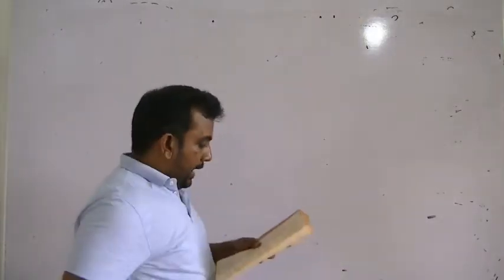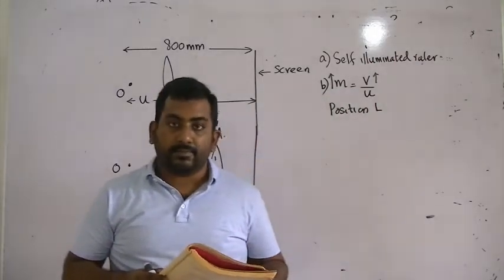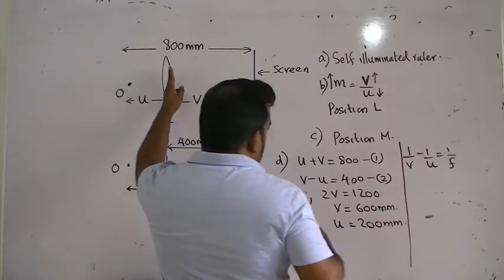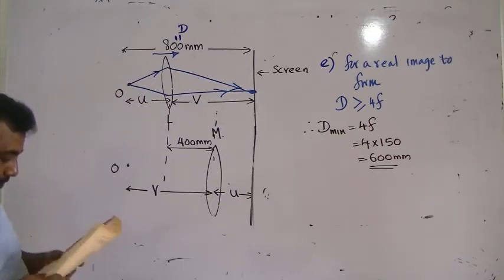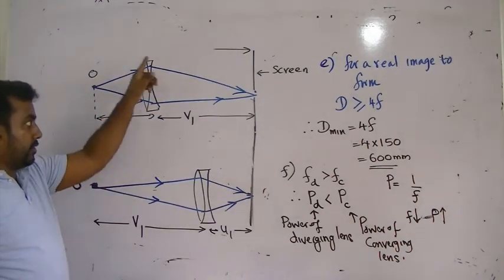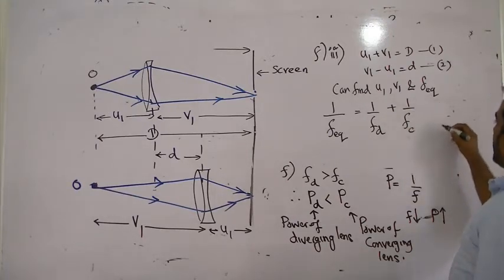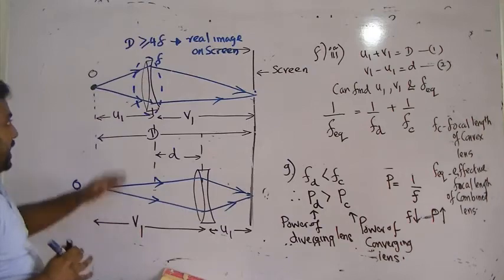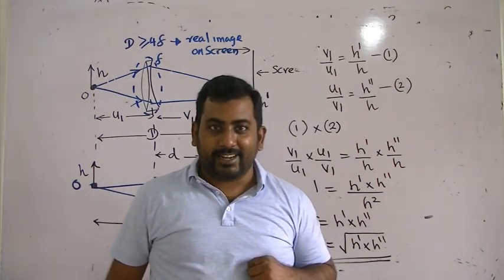1993 structured 3 optics